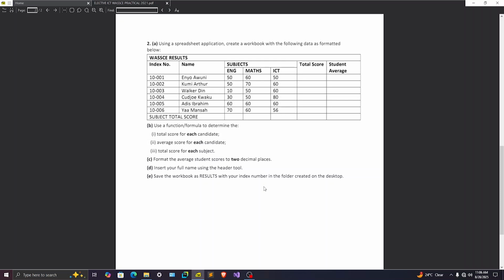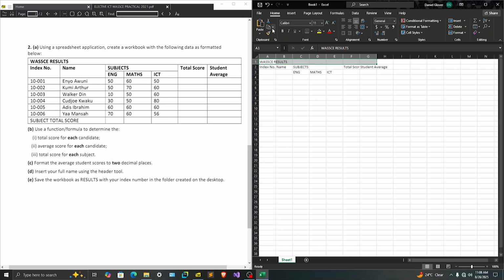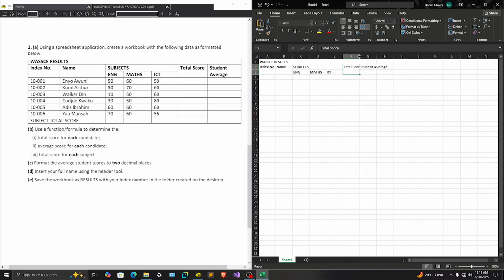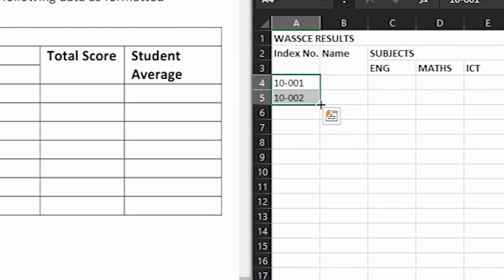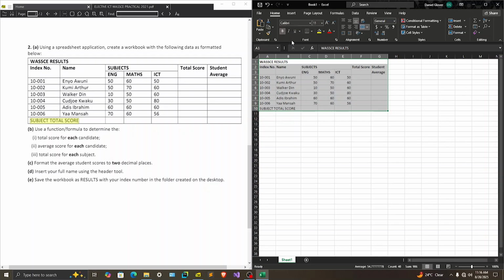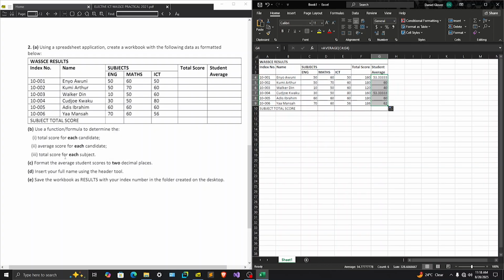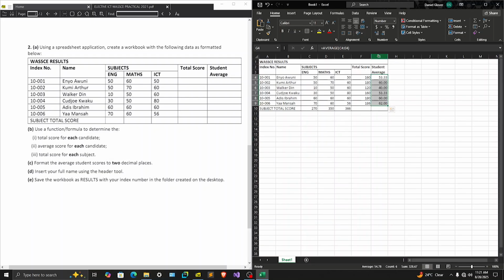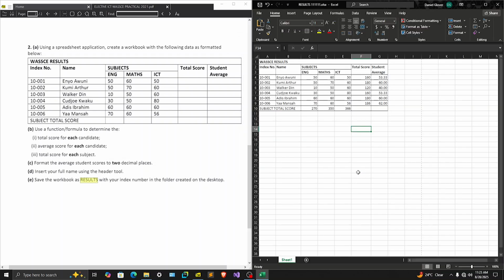2021 WASSCE Elective ICT Practical Spreadsheet Solution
This video offers a quick tutorial solution to the 2021 WASSCE Elective ICT Excel Spreadsheet Question. I take my time to explain why and how things are done in the video.

Please if any of you have the questions for any Elective ICT Practical's, kindly share them with me through my socials so I can make videos tutorials on them for all to benefit. Thank You!!

*Telegram* :- dtechish
*Discord* :-  dtechish# 5832